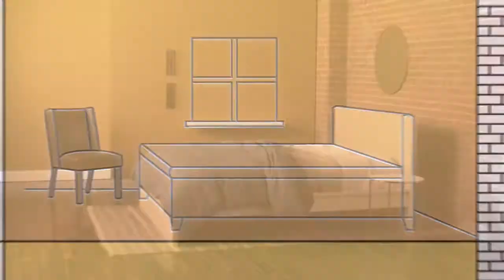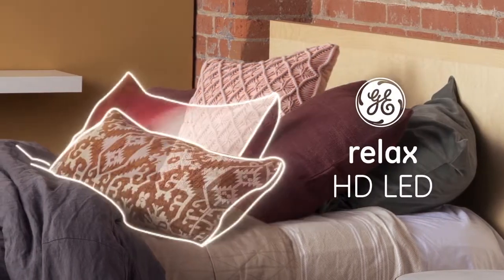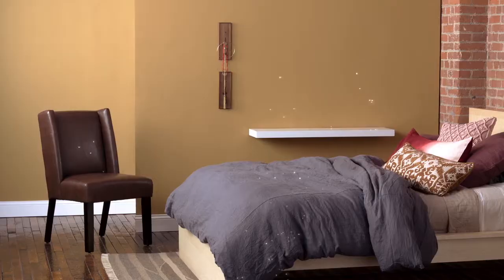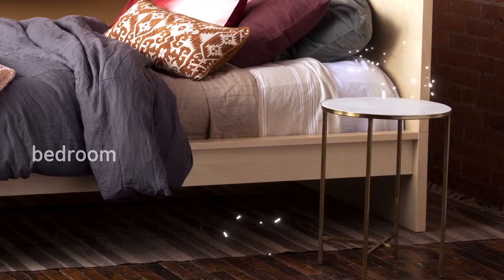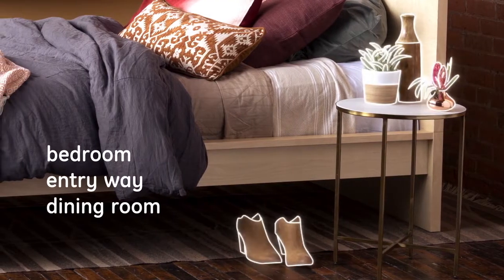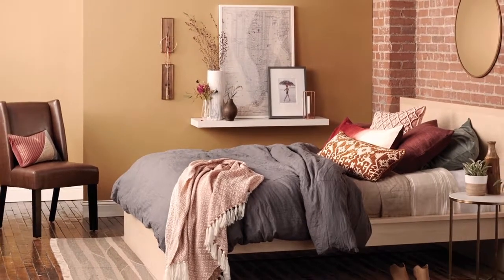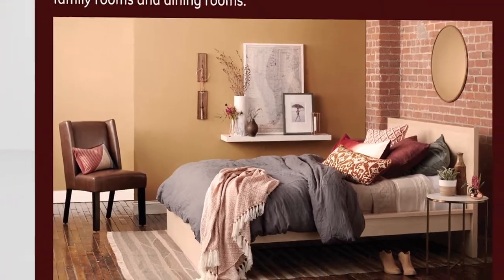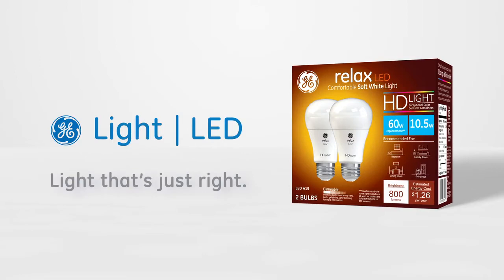GE Relax™ HD LED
Relax™ HD light offers a warm, soft white light perfect for comfortable moments and cozy spaces. Use Relax™ light in spaces like bedrooms, family rooms and dining rooms.